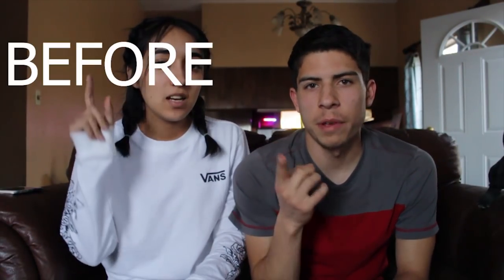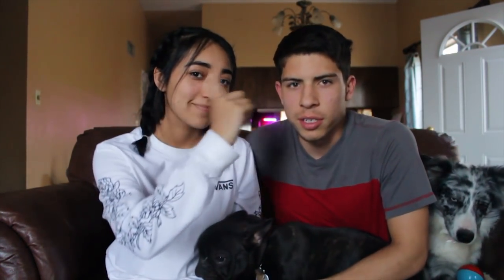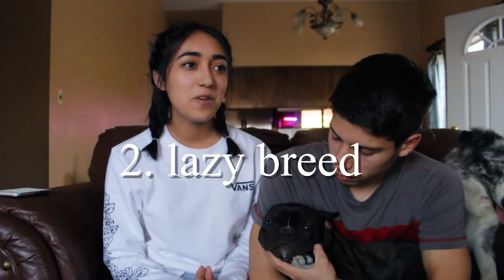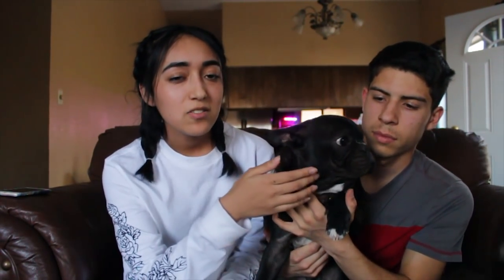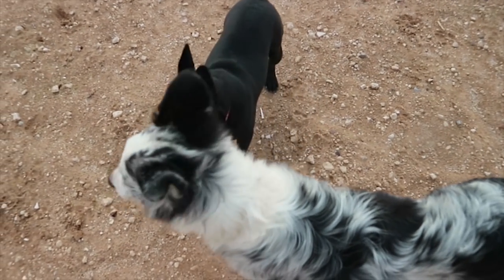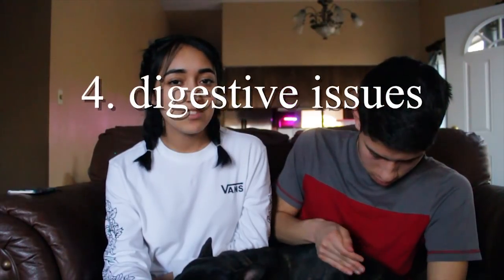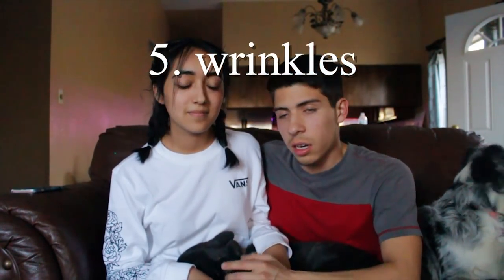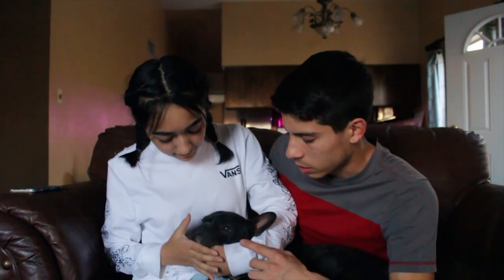Before You Own A French Bulldog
Frenchies seem to be a very funny breed of dog that you might want to buy one
BUT before you do, here are 5 things you should know before owning a French Bulldog...

WE POST MONDAYS WEDNESDAYS & FRIDAYS
also SATURDAYS- just leave us a question we can answer in any one of our videos!